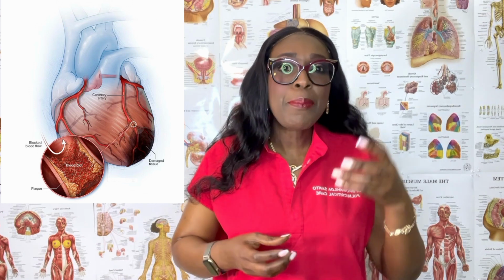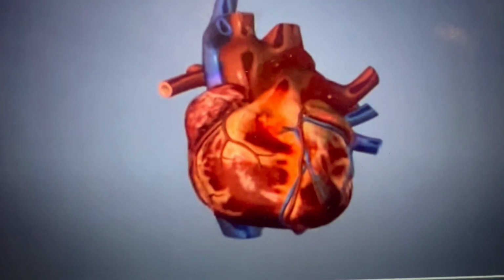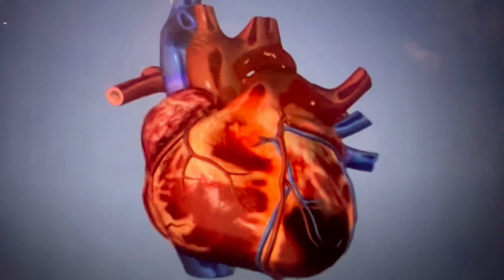YOU MAY BE HAVING A HEART ATTACK IF YOU MISS THESE 5 WARNING SIGNS AND SYMPTOMS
CARDIOVASCULAR DISEASE IS THE LEADING CAUSE OF DEATH WORLDWIDE. 5 WARNING SIGNS AND SYMPTOMS OF A HEART ATTACK NOT TO MISS